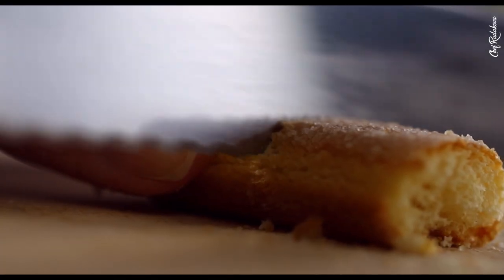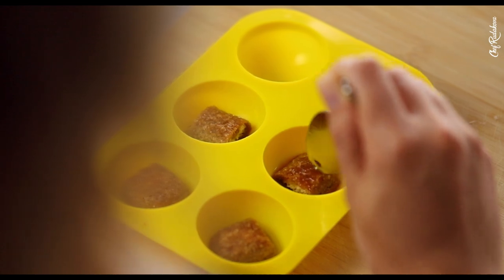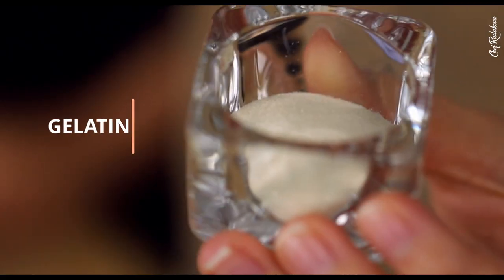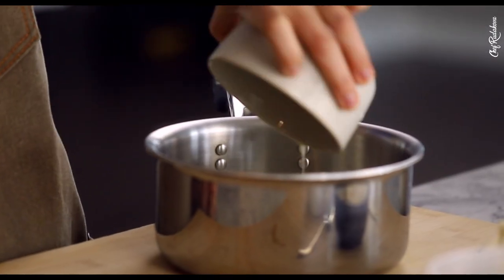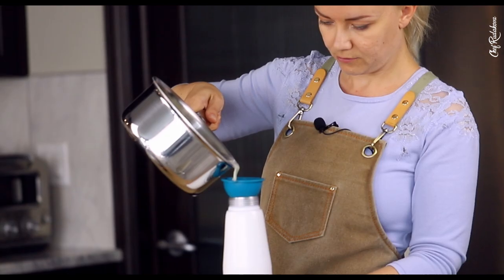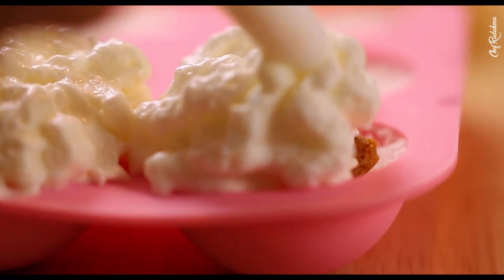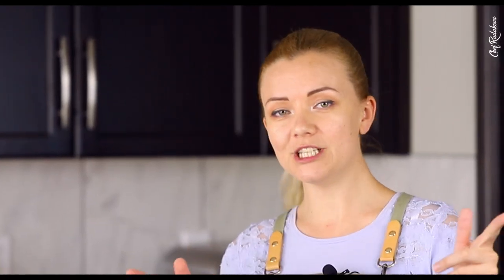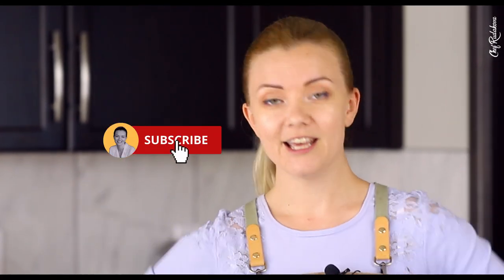Tiramisu Drops: Savoring Italy's Beloved Dessert in Every Bite-Sized Delight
And here’s another of my interpretations of the famous Tiramisu! Now, a more modernist cuisine version of it, using, of course, my favourite culinary siphon to create a more airy and light texture. I hope you’ll enjoy this little Tiramisu drops of mine🤓